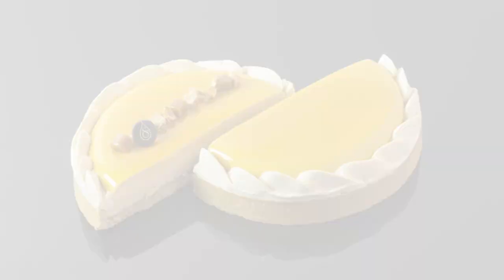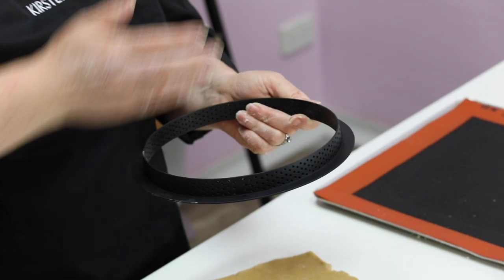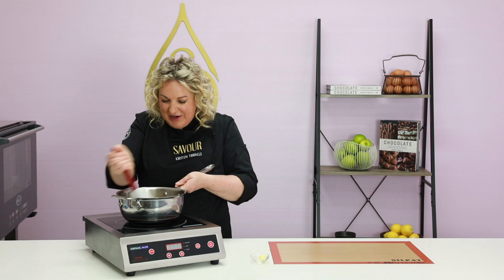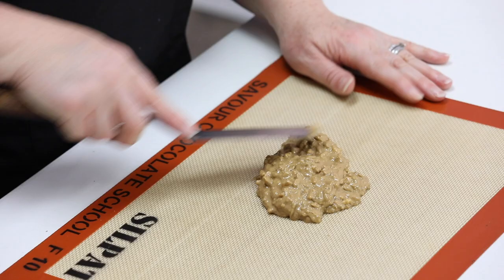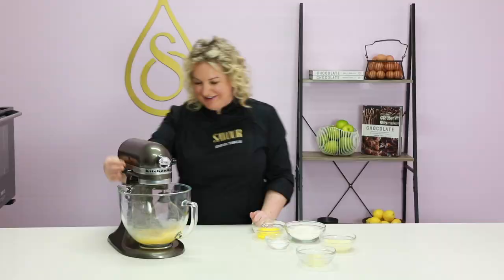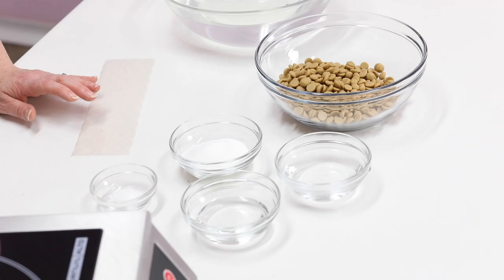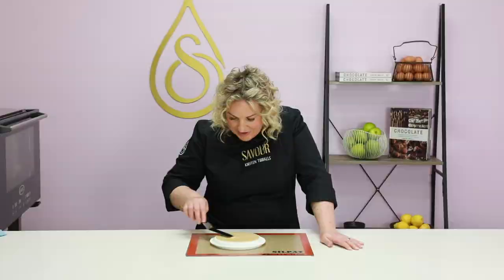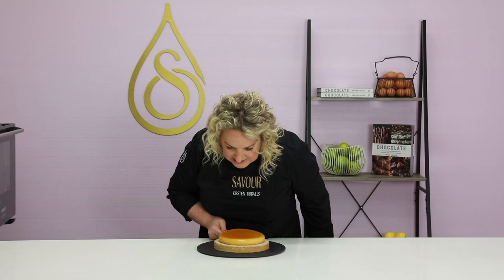Delicious Lemon & Gold Chocolate Tart (Full Recipe) | Kirsten Tibballs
An exceptional lemon and chocolate tart recipe by Kirsten Tibballs, embracing Callebaut Gold Caramel Couverture.

Starting with a shortbread pastry followed by a crunch layer, lemon jelly, lemon cake, gold chocolate mousse, gold chocolate Chantilly cream, caramel glaze and finished with a range of garnishes!

⏱️  Timestamps ⏱️
0:00 - Welcome 🍫
01:03 - Step One: Short bread Pastry
10:19 - Step Two: Caramelised Almonds
14:08 - Step Three: Crunch Layer
19:02 - Step Four: Lemon Jelly
21:25 - Step Five: Lemon Cake
25:13 - Step Six: Caramel
29:45 - Step Seven: Chocolate Mousse
34:03 - Step Eight: Assembly
35:41 - Step Nine: Caramel Glaze
41:08 - Step Ten: Gold Chocolate Chantilly Cream
42:49 - Final Step: Finishing

Want a taste of the Savour Online Classes experience? We’re sharing one of our most popular tutorials with you! This is what we consider an advanced online class, but we know you’ll still love the recipe. You’ll find all the ingredients and specialised equipment details in the video.

We have over 350 online classes with a new one weekly — each includes a video tutorial just like this and printable recipe.